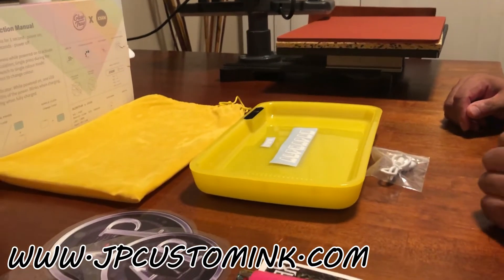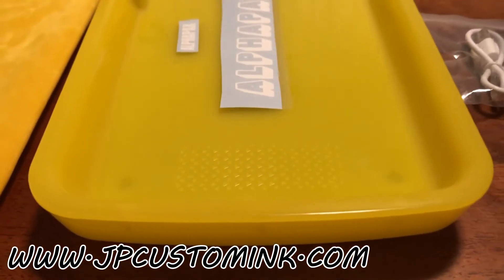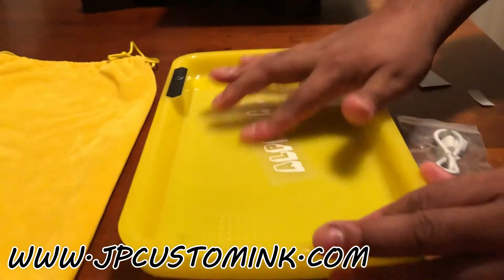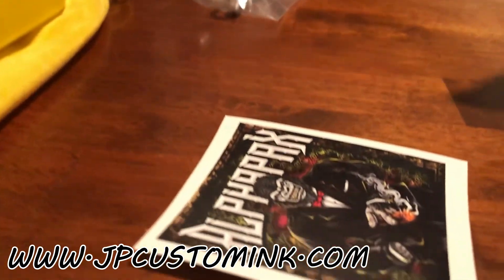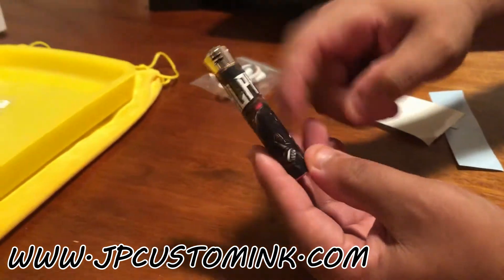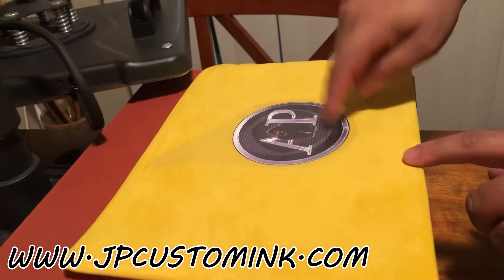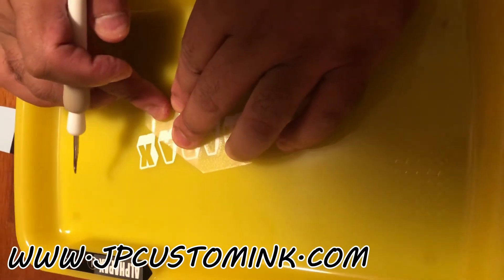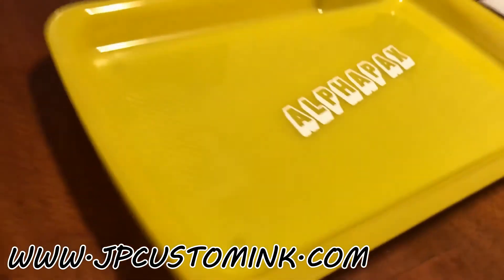Custom LED glow rolling tray light up effect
Button Maker Machine
Sticker paper
Sublimation Paper

Cameo 4

Camera i use
Mic i use